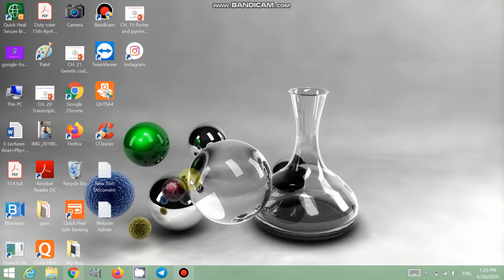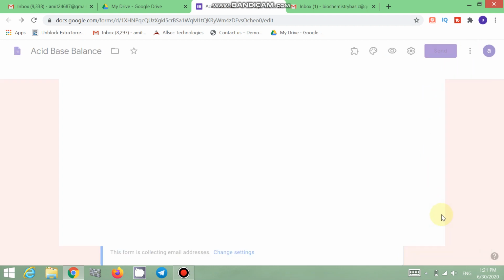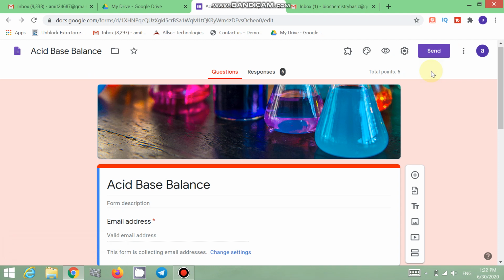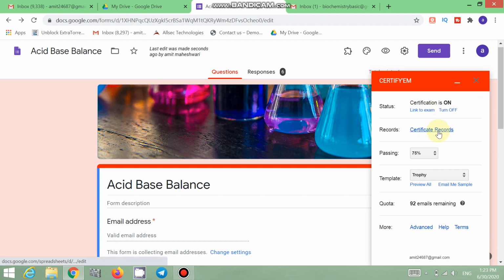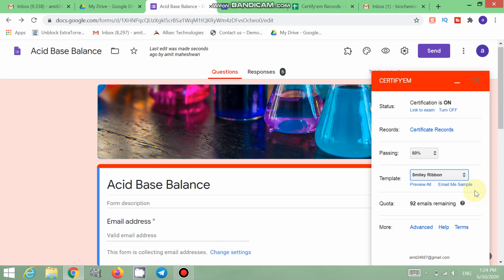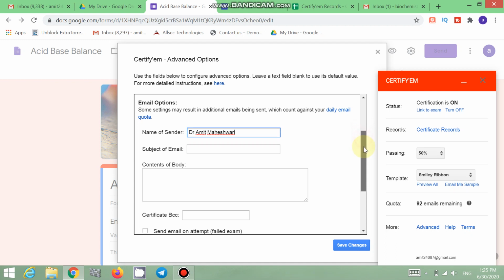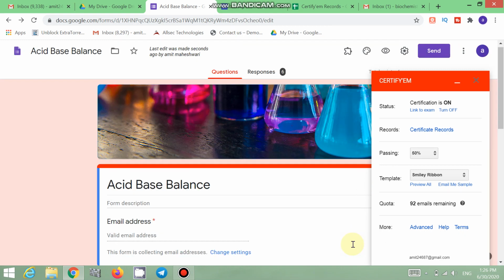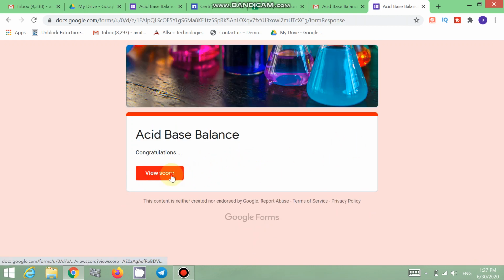How To Make E-Certificates In Google Forms || How To Send Certificates In Google Form Via Certify'em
How to make and send E-Certificates in Google Forms - Google form is tool by which you can prepare quiz and do online assessment. In this video i have explained how to make e-certificates in google forms and how to send certificates in google form via one add on CERTFY'EM.